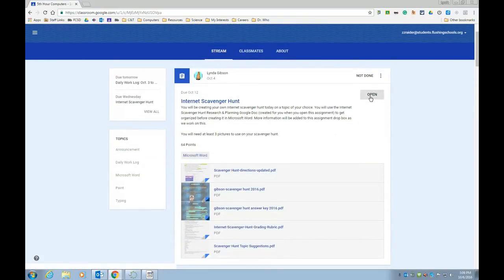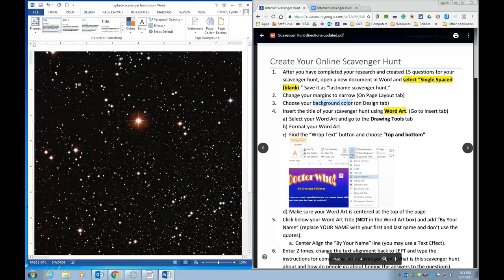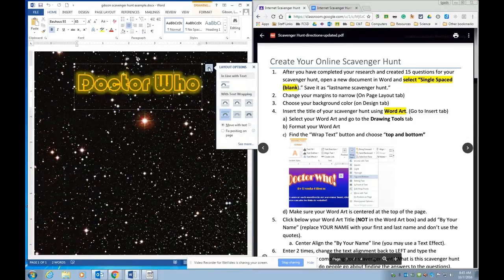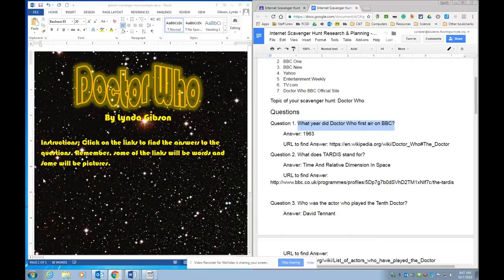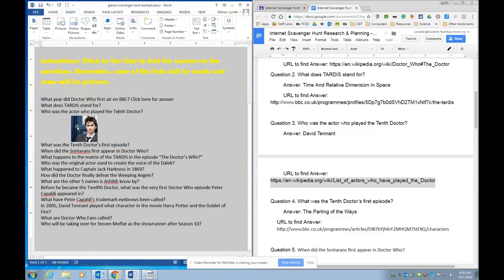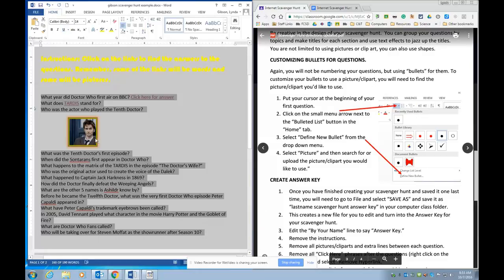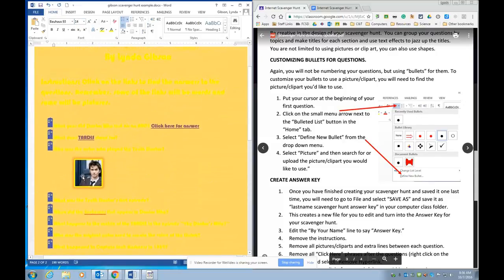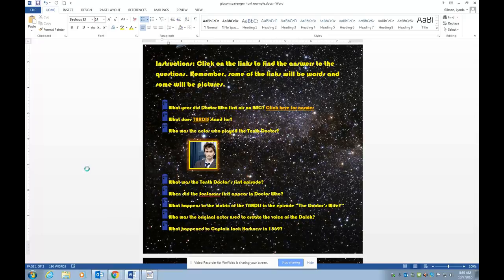Internet Scavenger Hunt - Part 2: MS Word